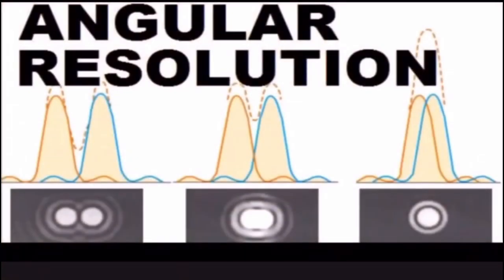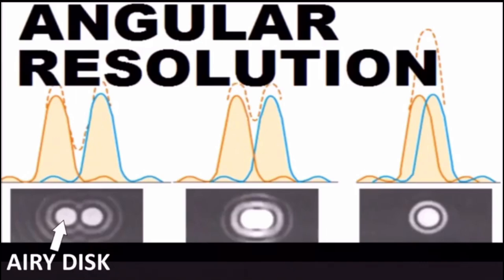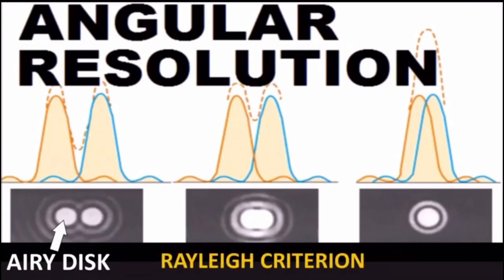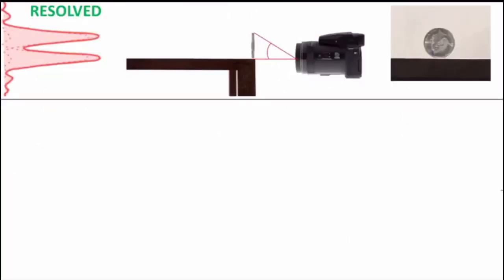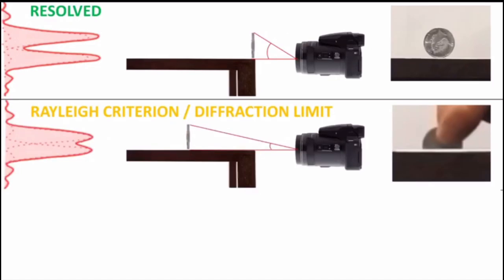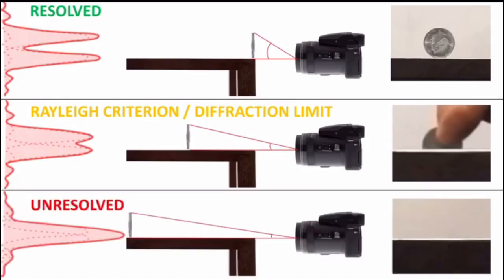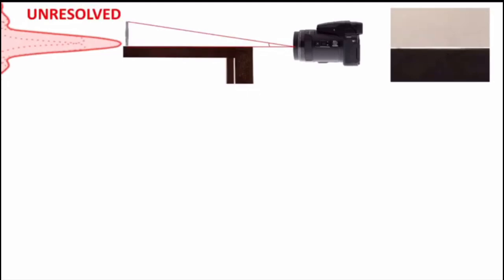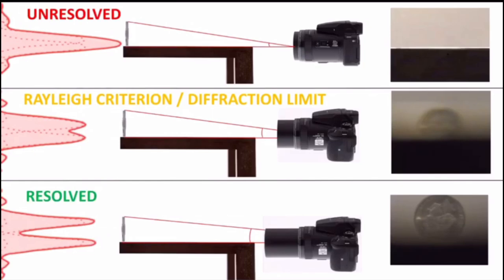FLAT EARTH SCHOOL - Why Objects Disappear Bottom Up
Ships over the horizon? Spoiler Alert - It’s Not From Physical Earth Curve!